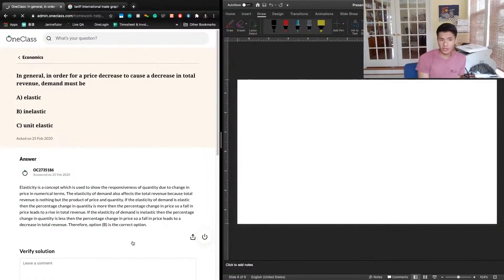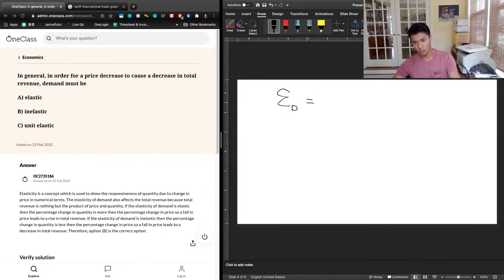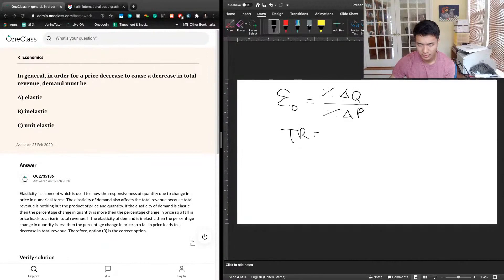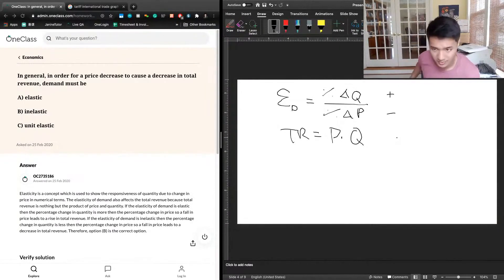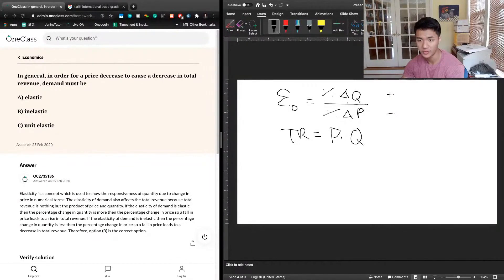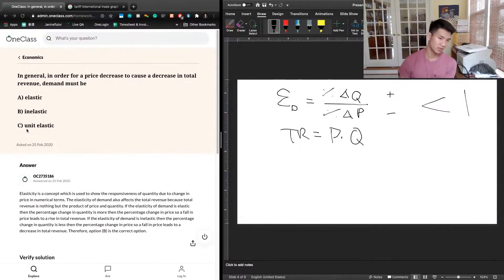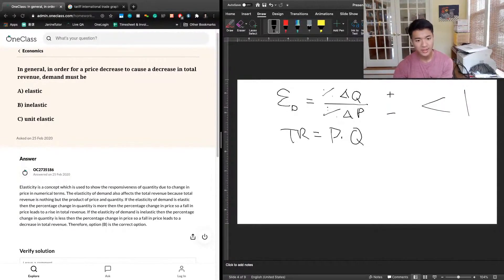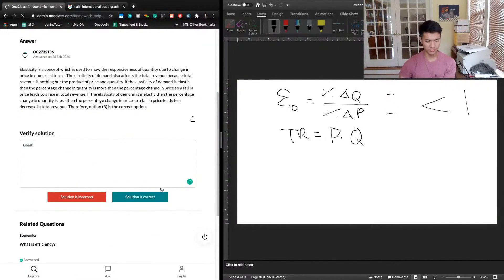In general, in order for a price decrease to cause a decrease in total revenue, demand must be A) el